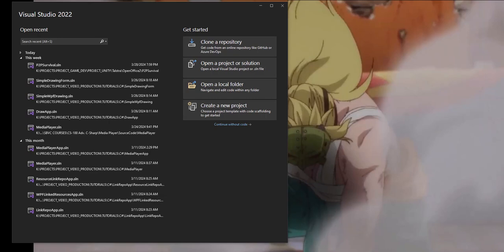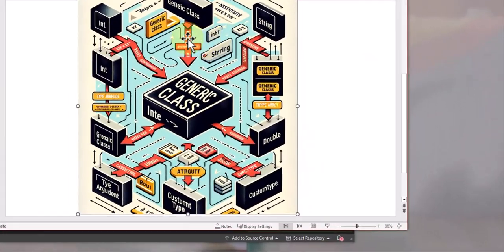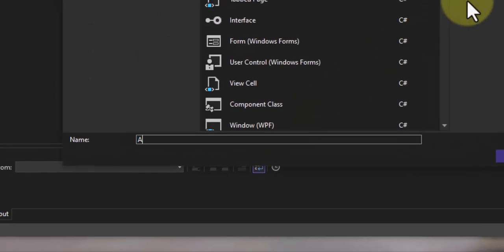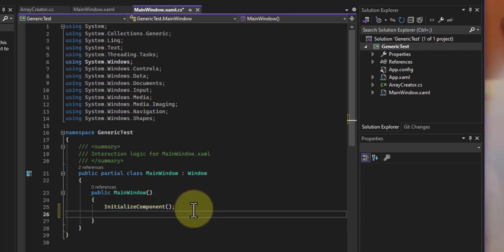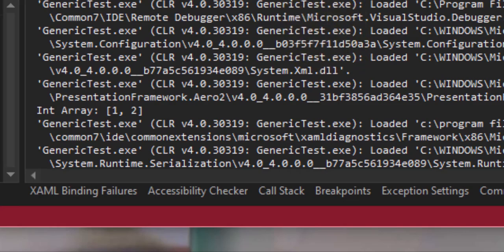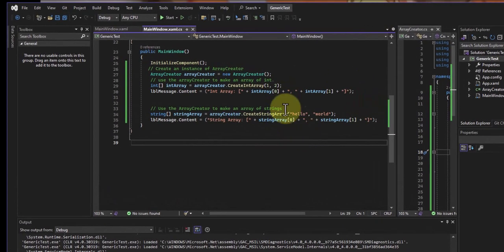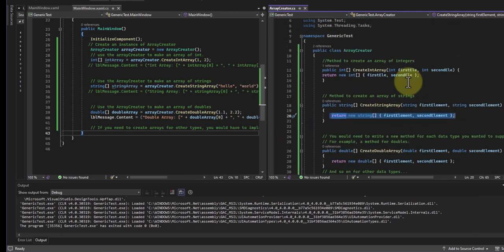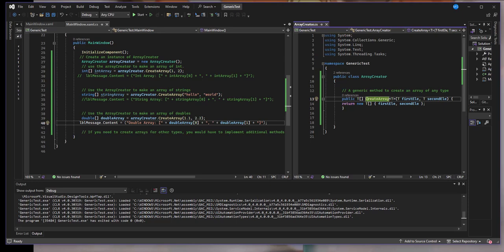C and WPF The OOP Media Player APP PART 3 Generic T